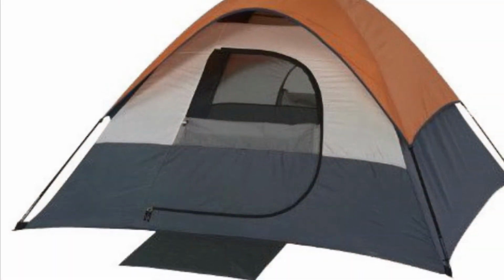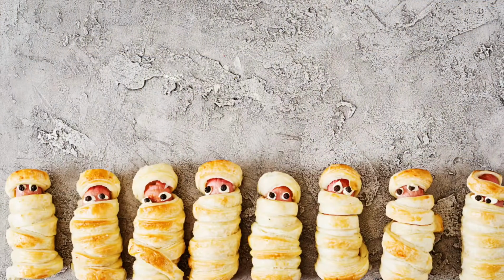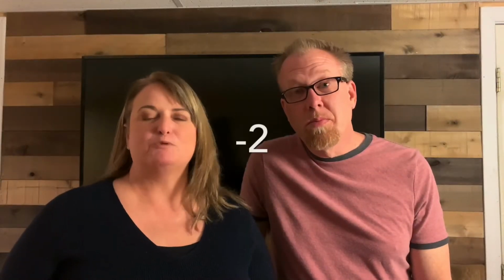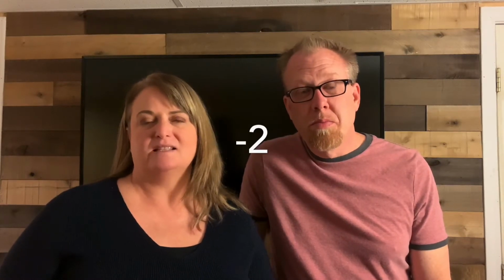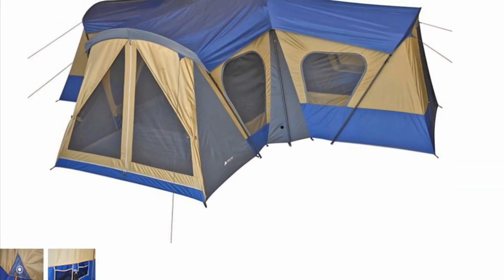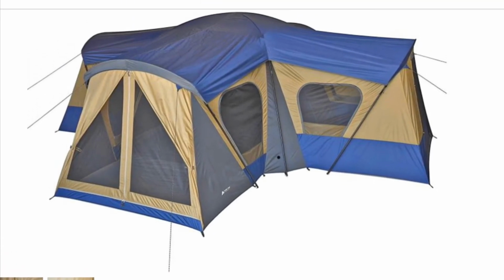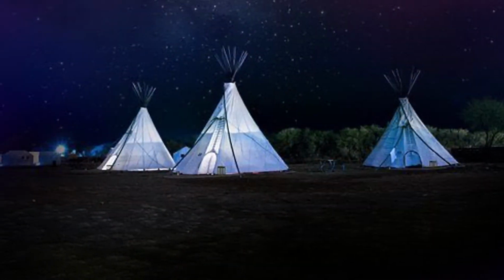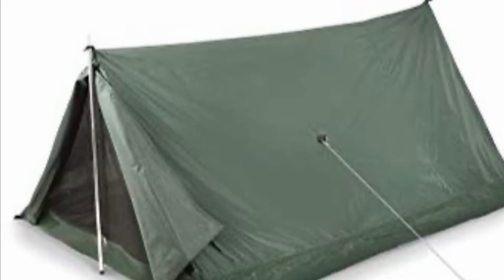Tent camping from scratch beginners guide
Camping Companions Kevin and Amy present a beginners guide to purchasing your first tent.  What to consider before making the purchase.  Suggestions on where to start, and what to look for when buying your tent.  Be prepared before you step into a store!

If you want to check out a campground before you actually book, or tour a camper before you actually buy, follow along.  We also try to show much of the surrounding area when camping.  We'll do our best to review as many campgrounds as we can, and tour as many campers as we can.   We look forward to hearing from you.

We look forward to meeting everyone on the road, and hoping you'll become - our camping companion!